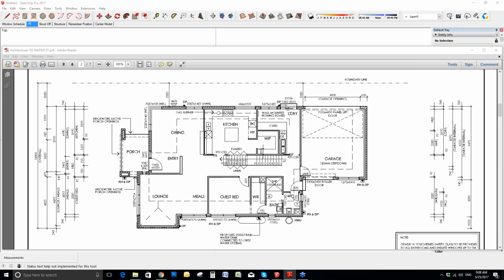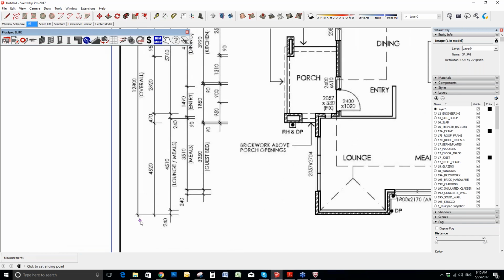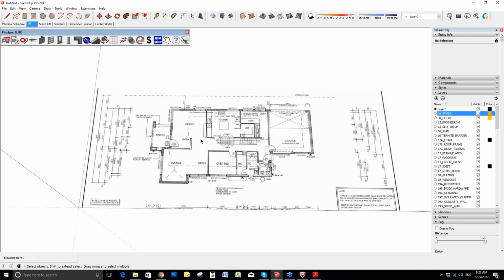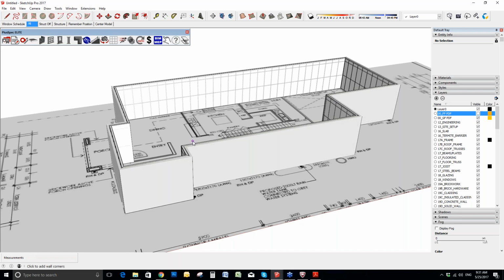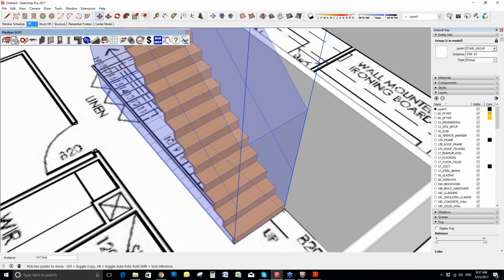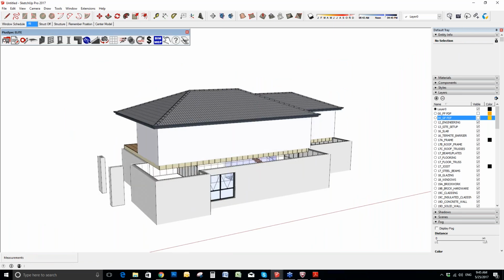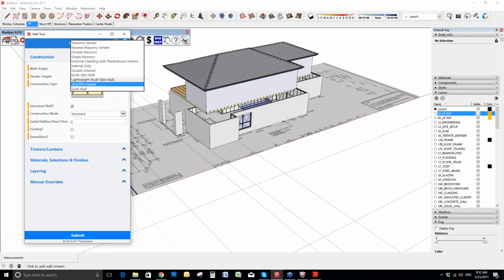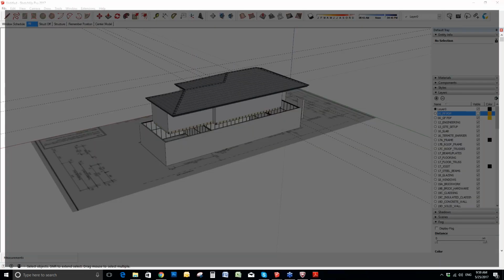PlusSpec Weekly Webinar How to Quote from plans